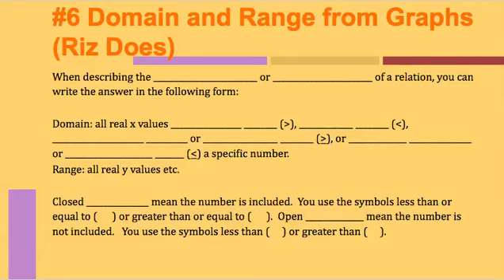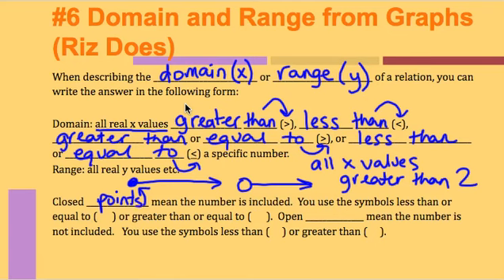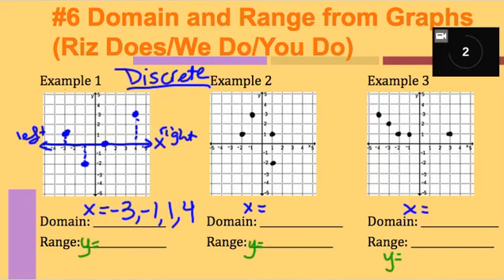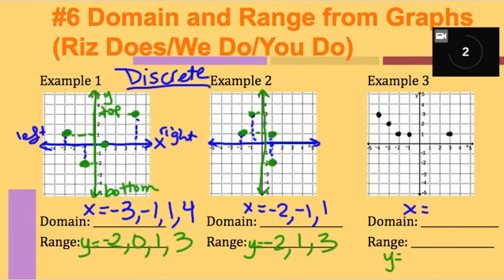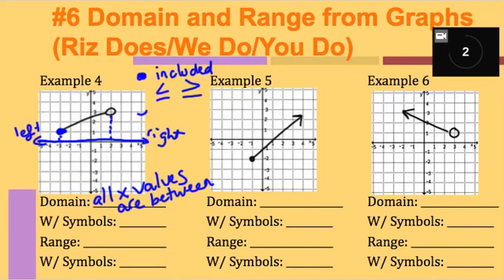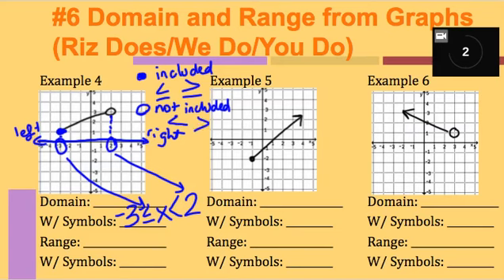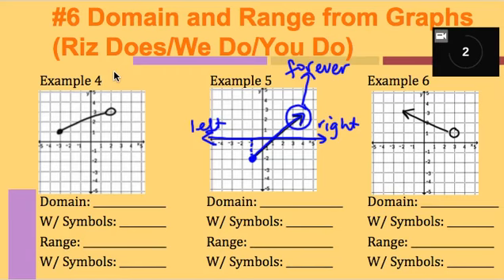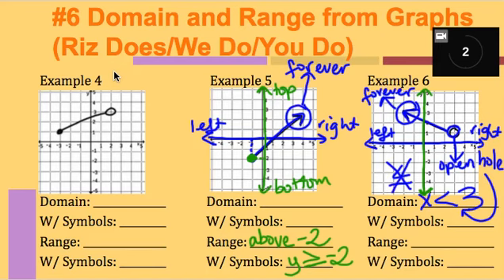#6 Domain and range from Graphs Broadband